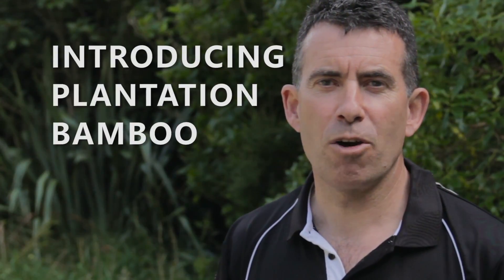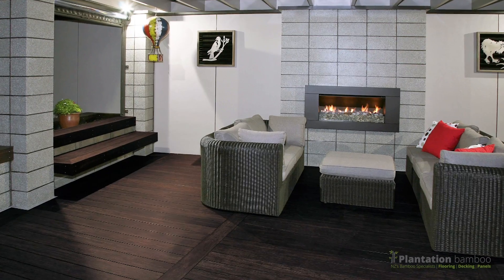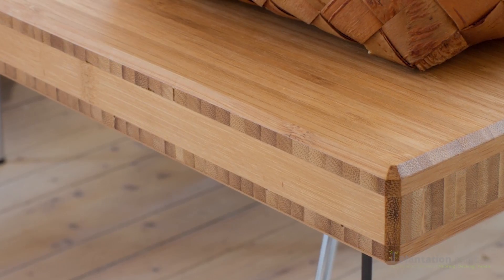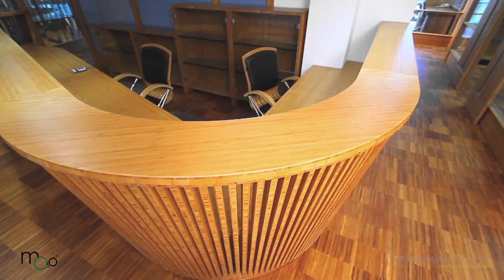Introduction to Plantation Bamboo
Plantation Bamboo are New Zealand's bamboo specialists - importing and selling high quality bamboo flooring, decking and joinery solutions.